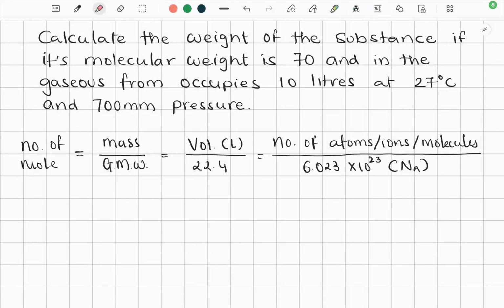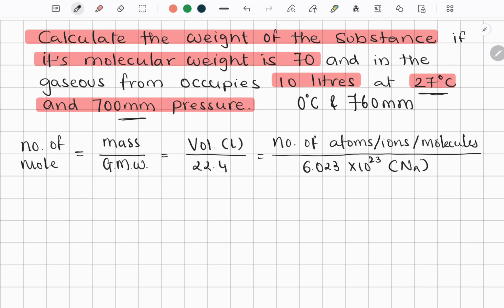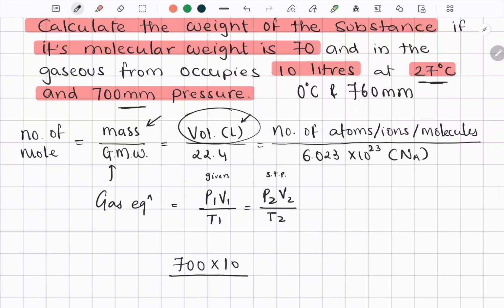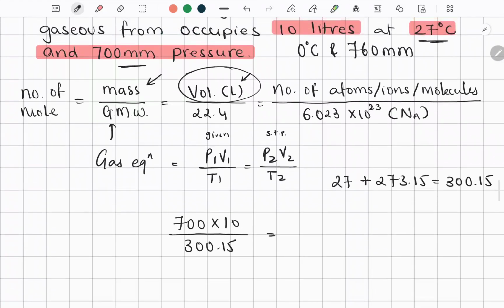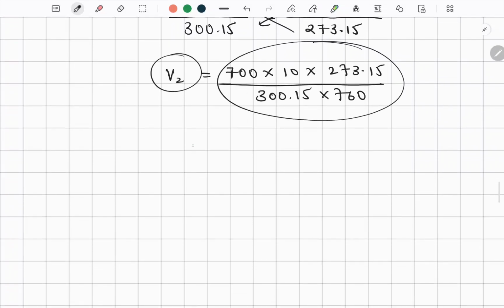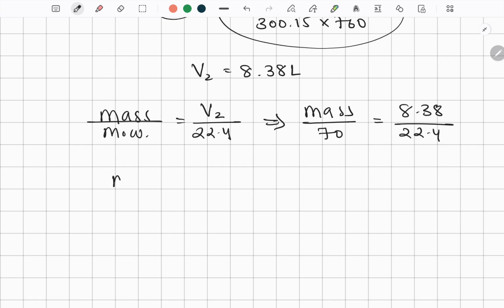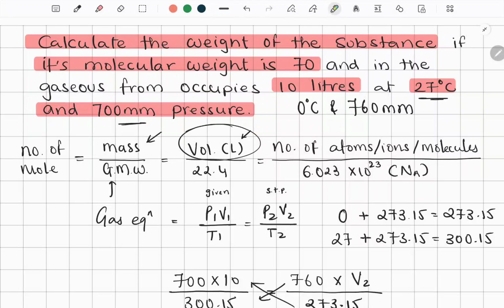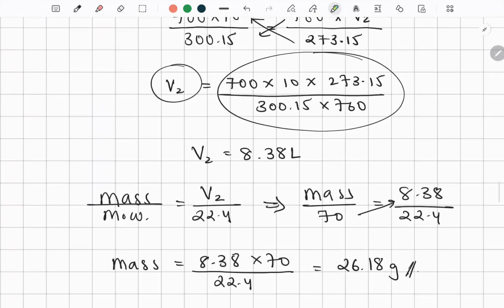22. Additional Problems (Avagadro's Law) - ICSE (10)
Calculate the weight of the substance if it's molecular weight is 70 and in the gaseous form occupies 10 lits. at 27°C and 700 mm pressure.